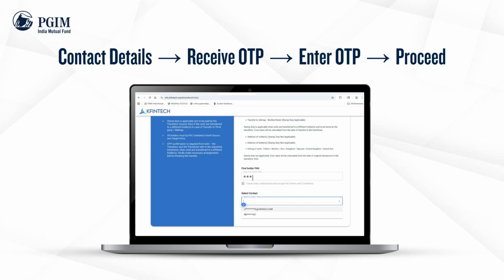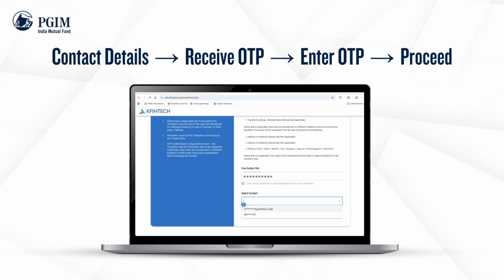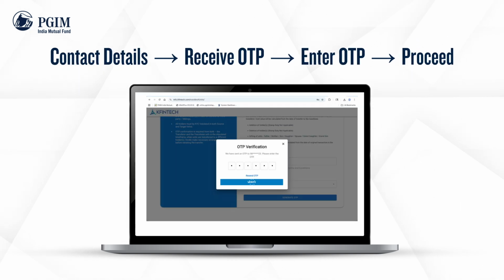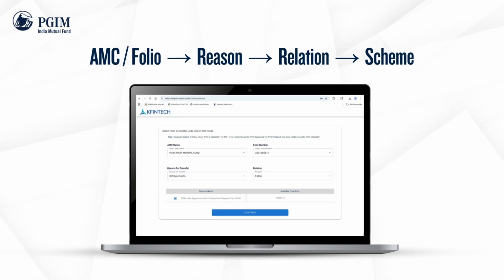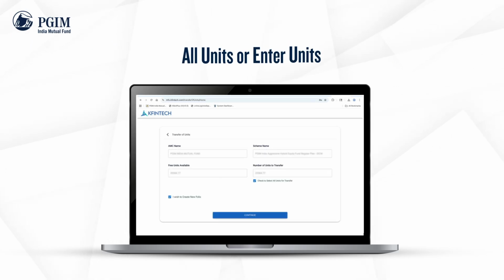Transfer or Gift Mutual Fund Units Easily via KFintech Portal | PGIM India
Transferring or gifting mutual fund units held in non-demat (SOA) mode is simple and completely digital.

In this video, we guide you step-by-step on how to use the KFintech centralized portal to gift or transfer your mutual fund units smoothly and securely.

Follow the instructions carefully and complete your transfer with ease.